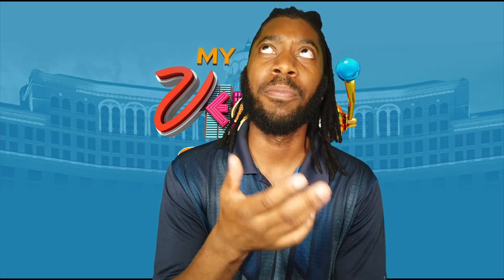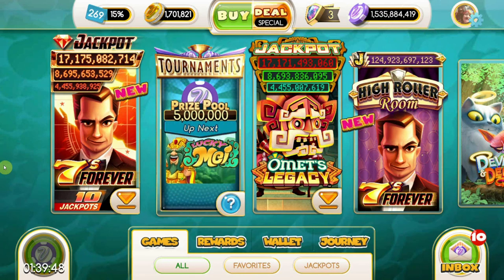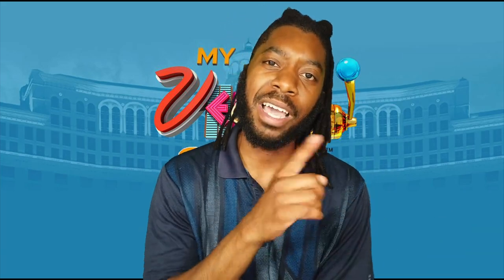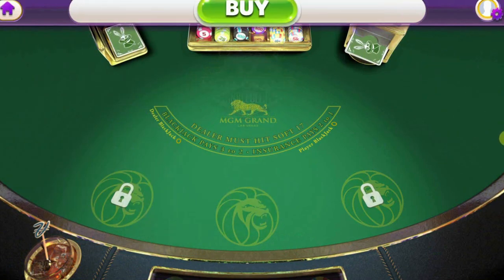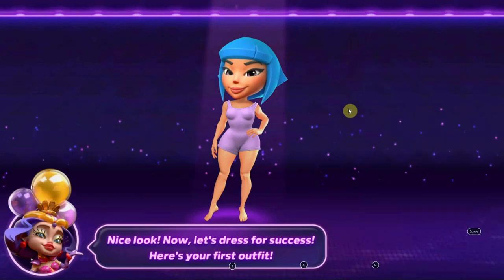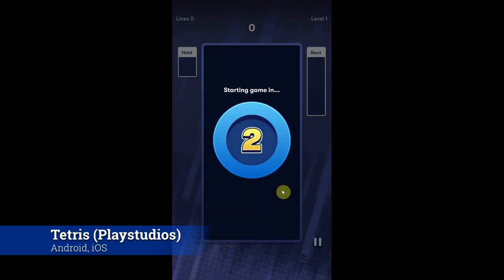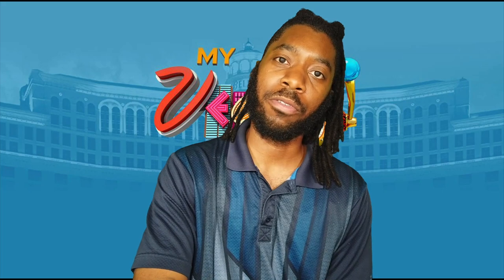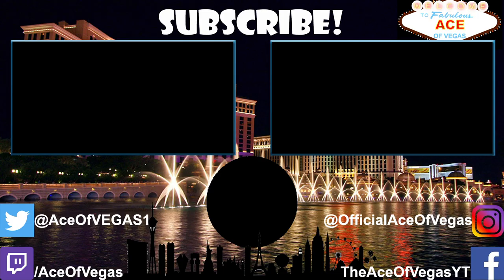MyVegas Slots Explained 2023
What is MyVegas Slots - MyVegas Slots Explained

So I’ve been playing MyVegas Slots for over ten years now. Since then we’ve seen the rise of a number of new games, and even the fall of a few of them. So what better time to restart our How To Play MyVegas series than with a fresh introduction to the franchise?

And if you're still here, check out Ace's much more family friendly channel Battle Master Ace for Pokemon Challenges